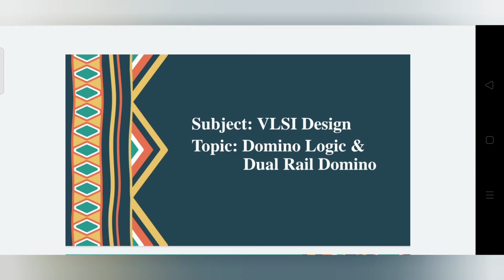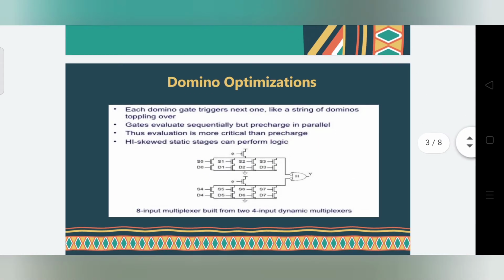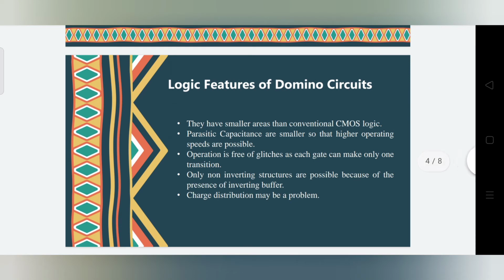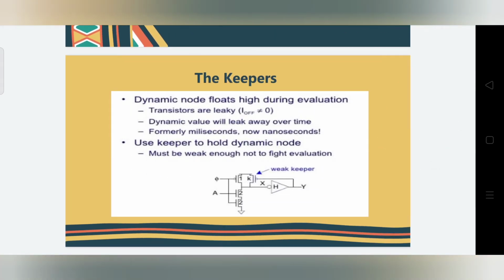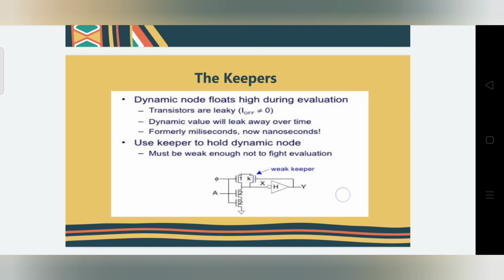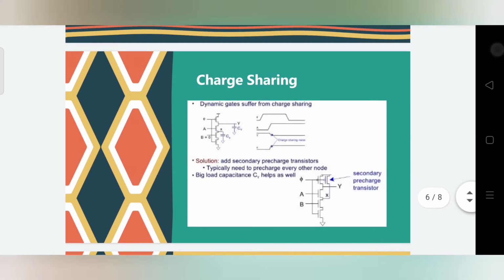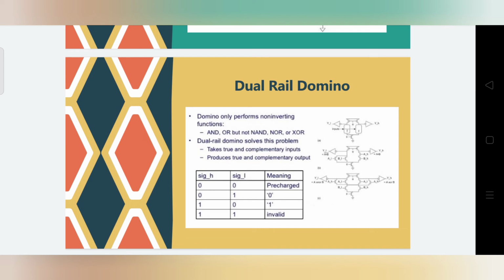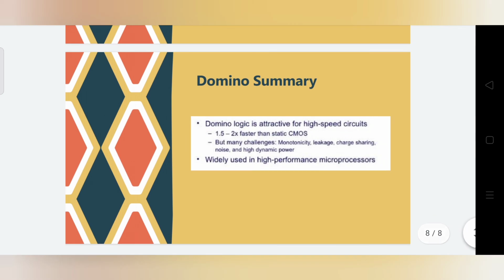Domino Logic and Dual Rail Domini Logic in VLSI Design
Get necessary concepts about Domino and Dual Rail Domini Logic Circuits.